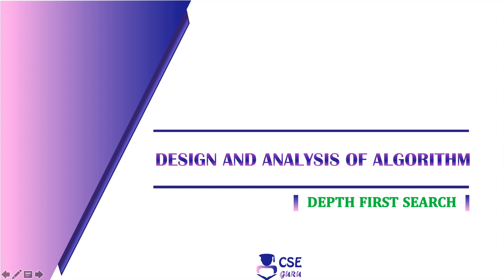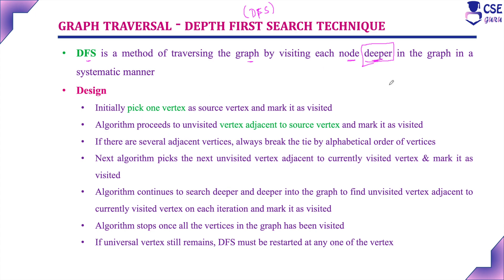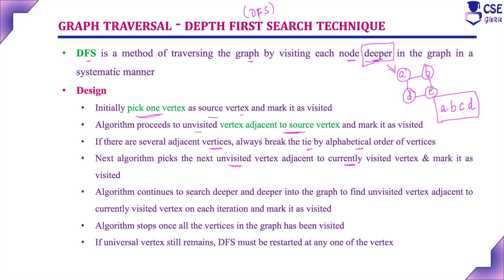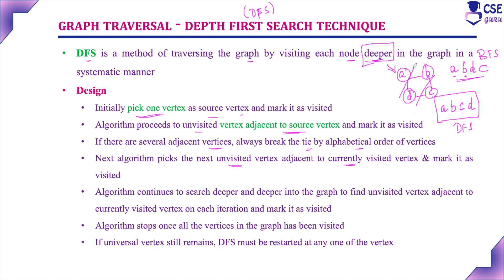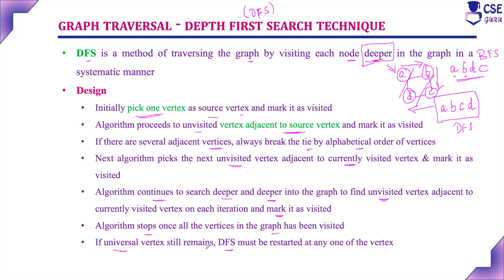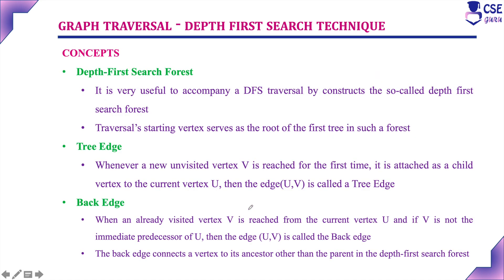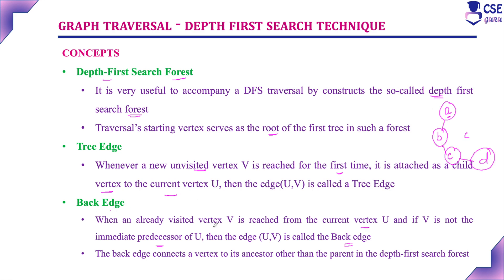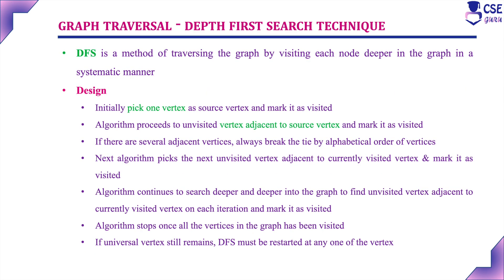Depth First Search Introduction | Decrease & Conquer Tech. | L 116 | Design & Analysis of Algorithm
CSEGuru Videos
CSEGuru Compiler Design Videos